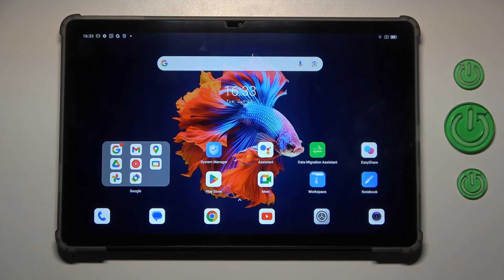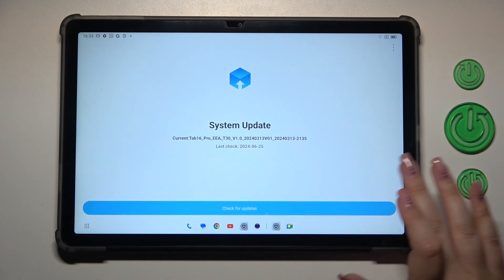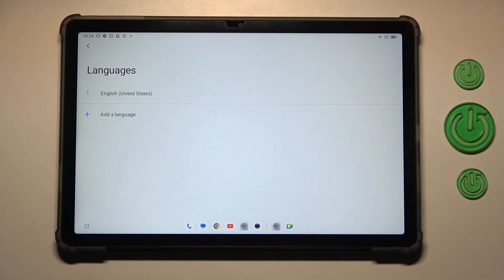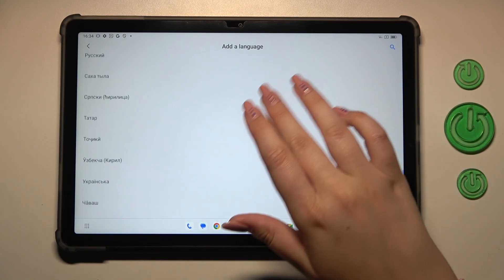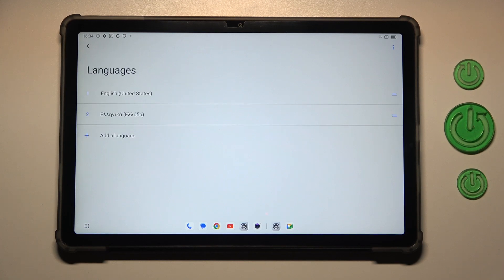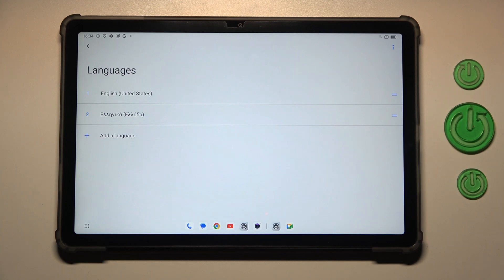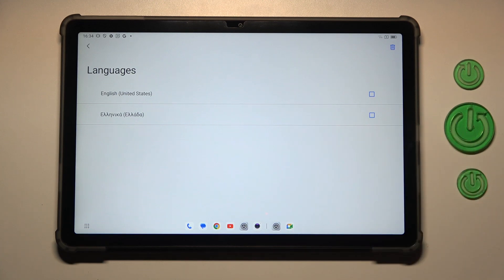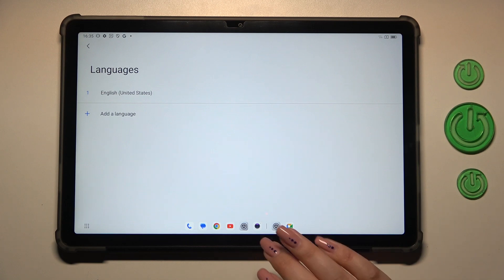How to Change System Language on Blackview Tab 16 Pro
Find out more:
Learn how to switch the system language on your Blackview Tab 16 Pro with this comprehensive tutorial. Changing the language settings allows you to customize your device for better accessibility and usability in different languages. Follow these step-by-step instructions to update the system language on your Blackview Tab 16 Pro effectively.

How do I change the system language on my Blackview Tab 16 Pro?
Can I add multiple languages to the language settings on the Blackview Tab 16 Pro?
What should I do if the language I want is not available on the Blackview Tab 16 Pro?
Will changing the system language affect other settings or applications on the Blackview Tab 16 Pro?
Is there a way to reset the system language back to default on the Blackview Tab 16 Pro?